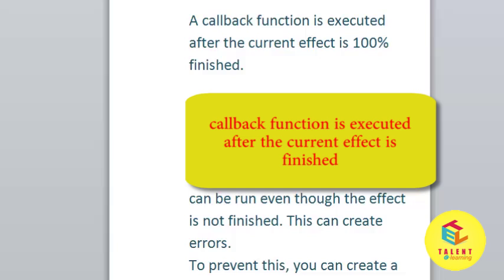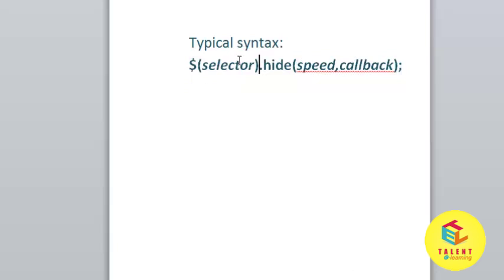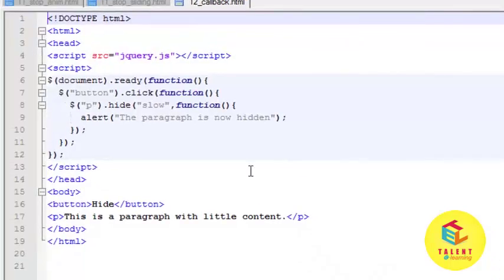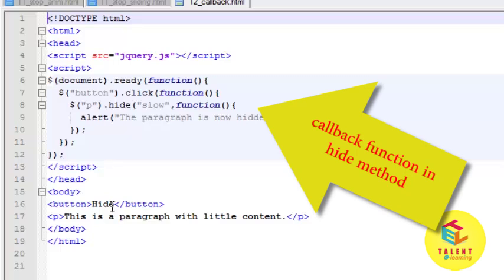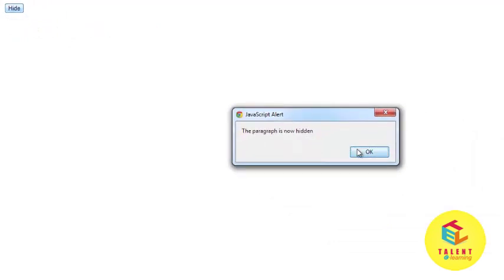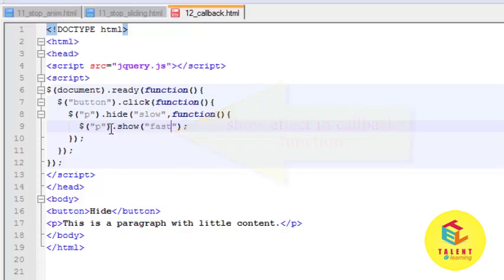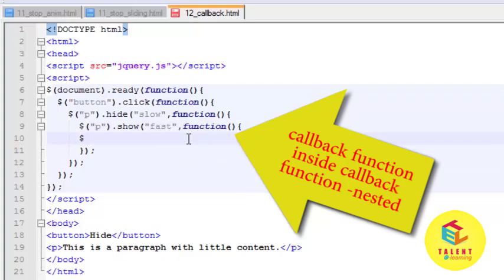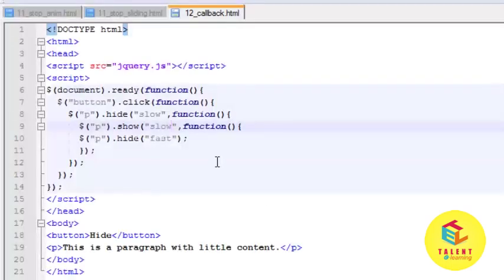jQuery Tutorial || #1 JQuery Tutorial for Beginners || Callback